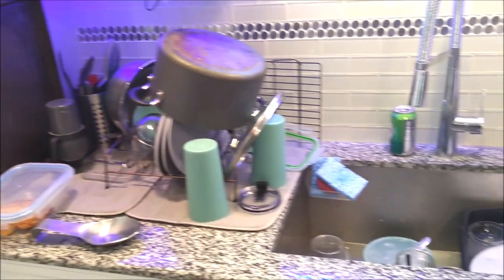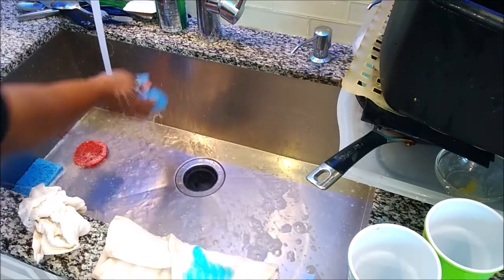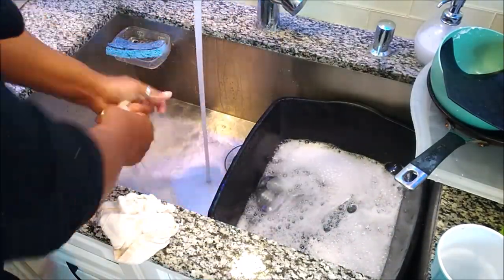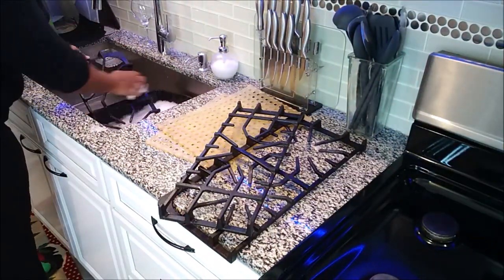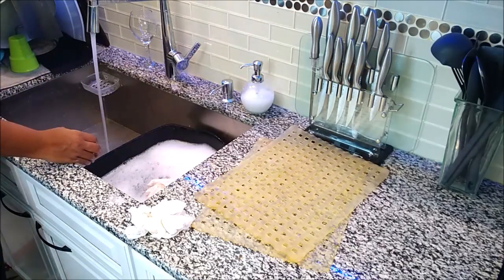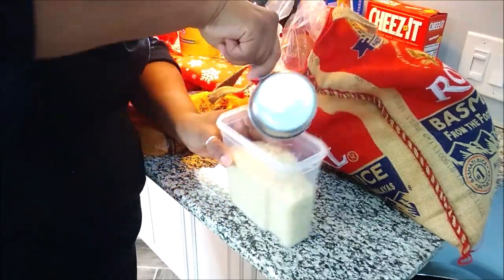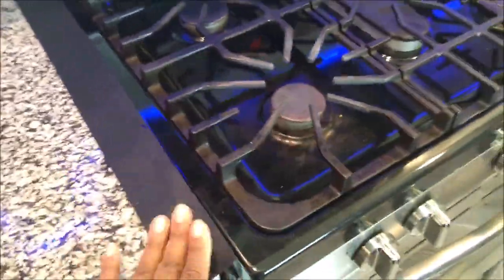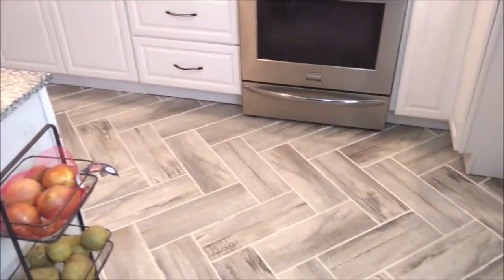CLEAN AND UN DECORATE MY KITCHEN WITH ME!! Christmas Decor)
COME ALONG AS I SHOW YOU HOW TO CLEAN AND UNDECORATE MY KITCHEN OD THE CHRISTMAS DECOR.

Videos Loaded throughout the week. I go live often! I will keep most lives posted.
TURN NOTIFICATIONS ON FOR BONUS VIDEOS THROUGHOUT THE WEEK!

BUFFALO NY,14215

Please go support both of my prince's channel's